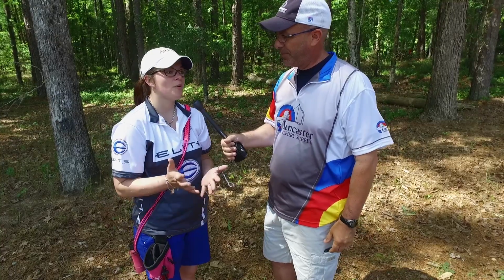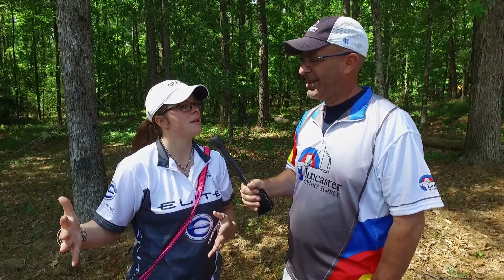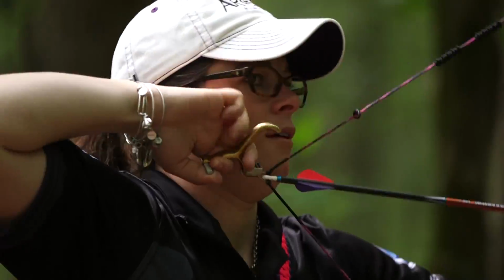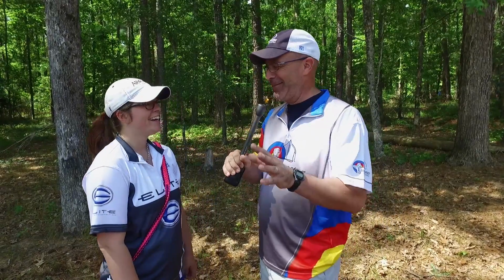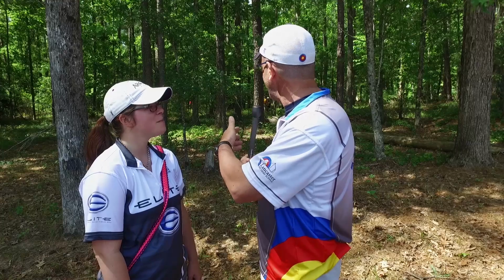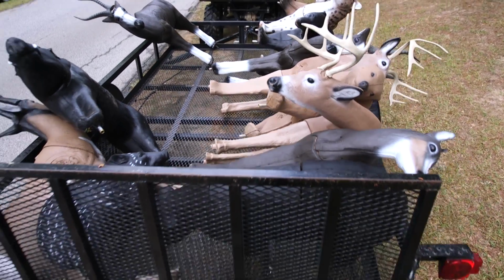Cara Kelly Loves An Overcast Day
Elite pro archer Cara Kelly follows up on our blog article about setting sight tapes with advice about judging yardage difficult situations.

You can read the original blog interview with Cara about sight tapes at this